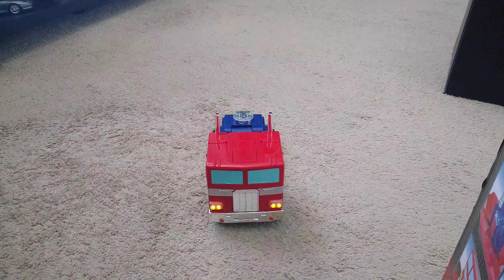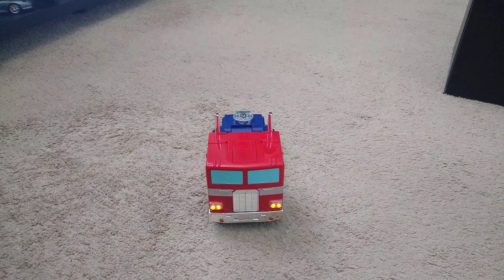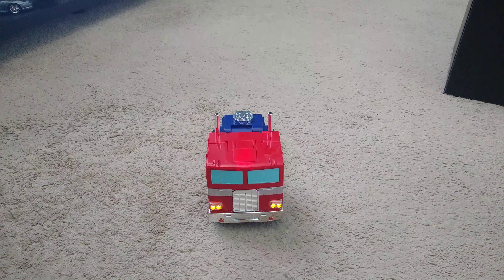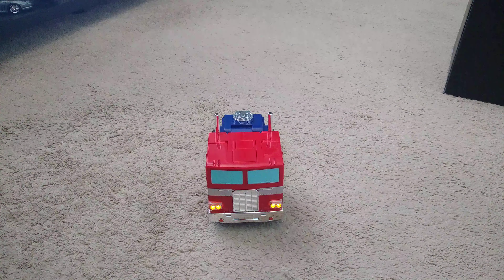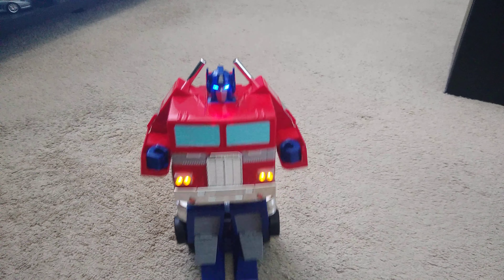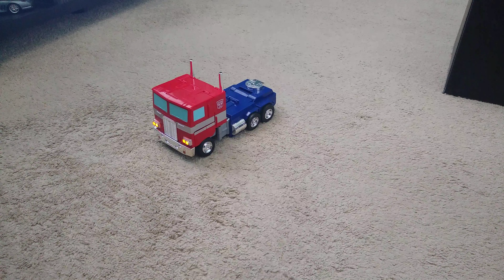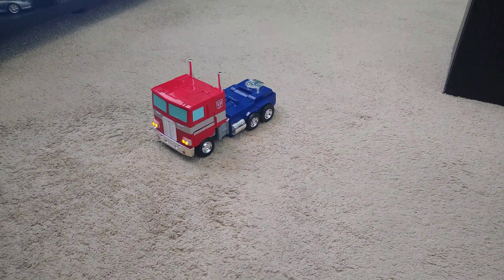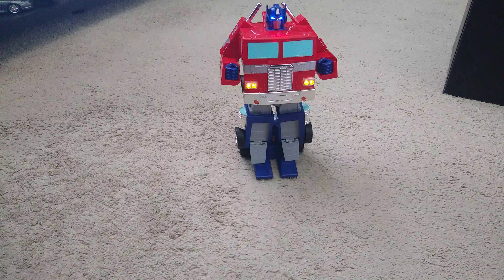Jada Toys RC Optimus Prime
This video is about the Jada Toys RC auto-transforming Optimus Prime.